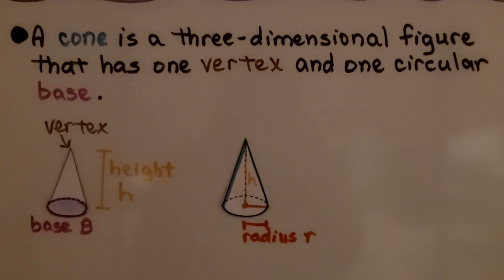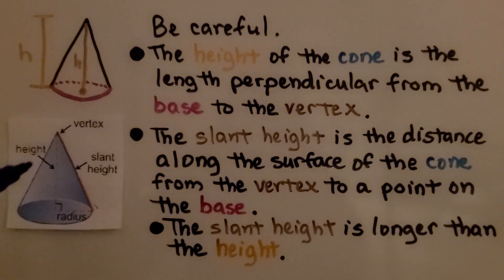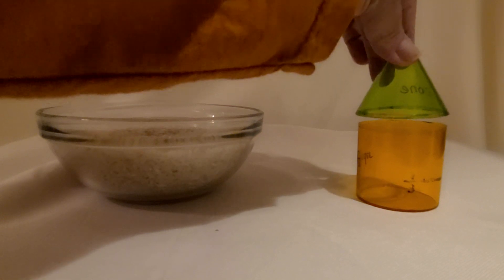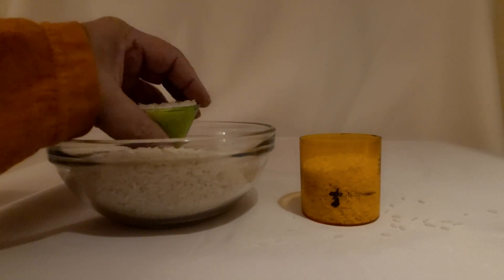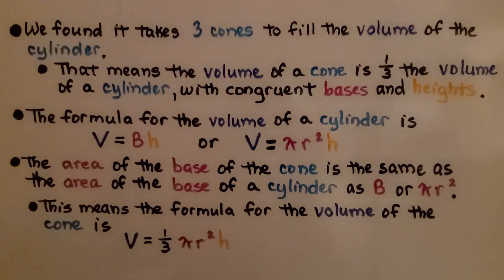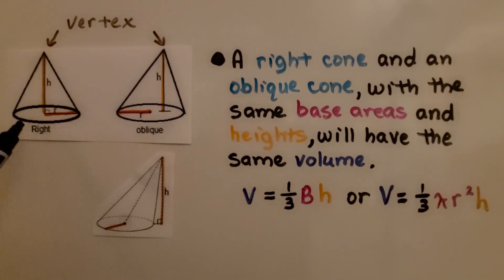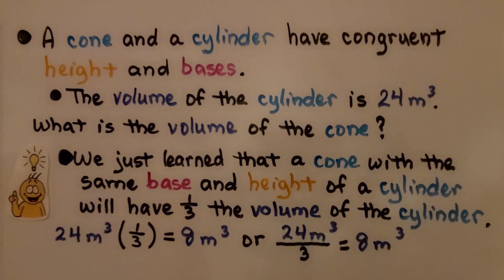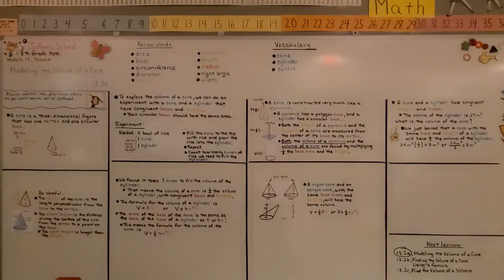8th Grade Math 13.2a, Modeling the Volume of a Cone, Rice Experiment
A cone is a three-dimensional figure that has one vertex and one circular base. The height of the cone is the length perpendicular from the base to the vertex. We compare the height to the slant height. We perform an experiment to explore the volume of a cone and the volume of a cylinder.  We use a bowl of rice, one cone, and one cylinder, that have the same bases and heights. We fill the cone to the top with rice and pour the rice into the cylinder. We repeat and count how many cones of rice we need to fill the cylinder.  We see the volume of a cone is 1/3 the volume of a cylinder. We compare a cone to a pyramid.  A right cone and an oblique cone, with the same base areas and heights, will have the same volume.

Language: ‎English
2018 copyright
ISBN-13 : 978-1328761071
Item Weight : 2.85 pounds
Paperback : 608 pages
Product dimensions : 8.4 x 1.1 x 10.7 inches